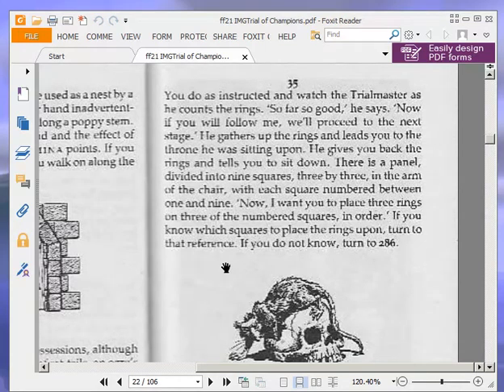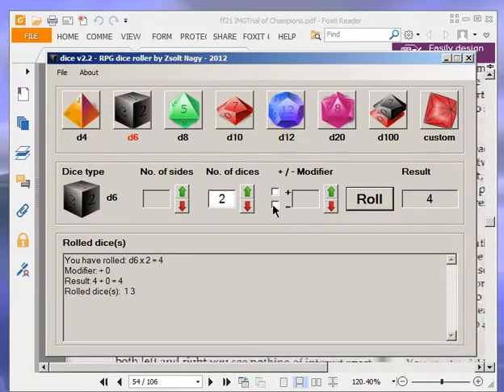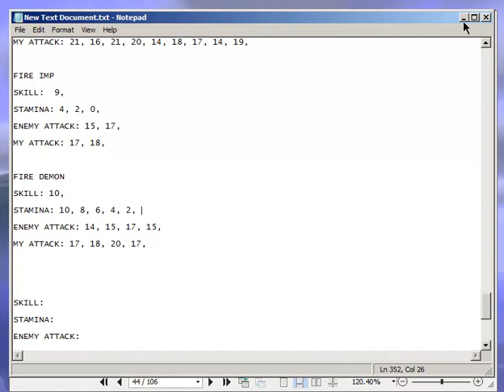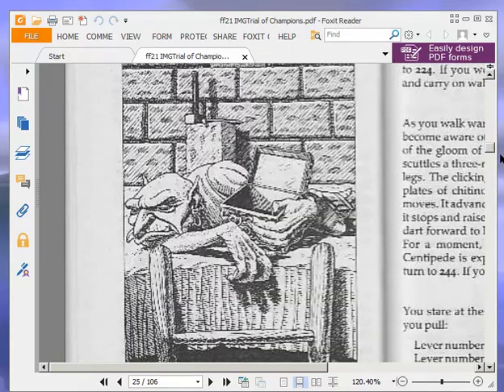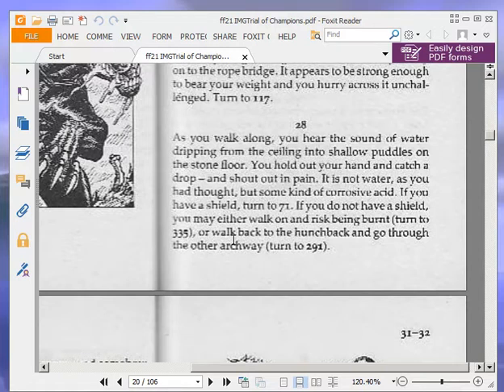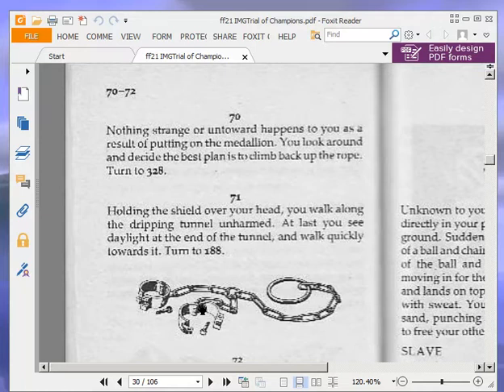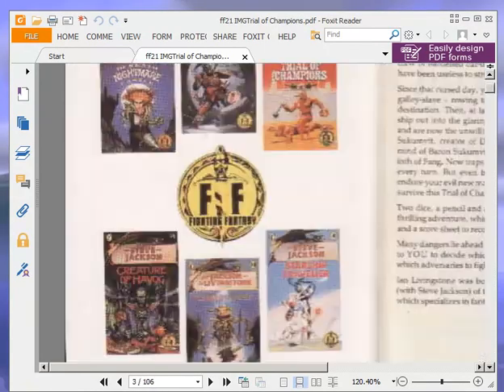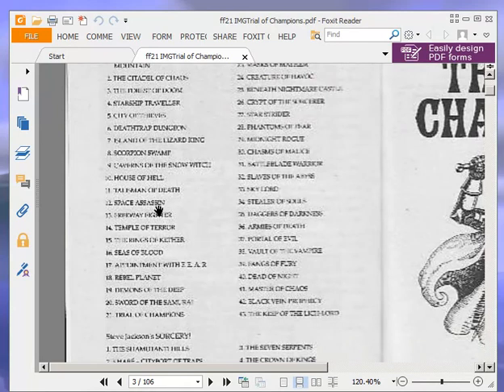Let's Play Trial of Champions (Fighting Fantasy Game Book) Part 7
A playthrough with commentary (and narration) of the Fighting Fantasy Game Book Trial of Champions by Ian Livingstone. Part 7.